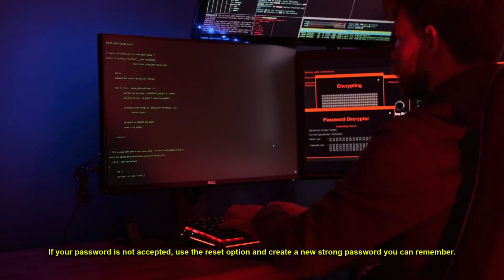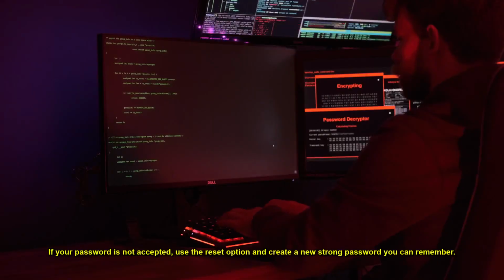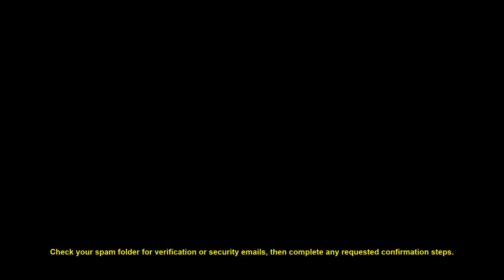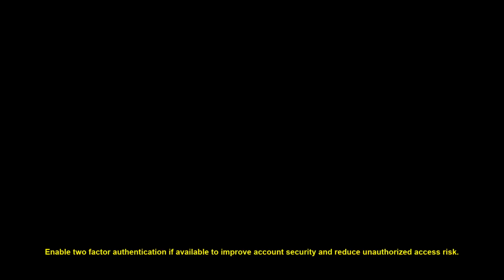How to withdraw from Empower cash account investments - Quick Tutorial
In this quick tutorial, we’ll guide you step-by-step on how to withdraw funds from your Empower cash account investments. Whether you're looking to access your earnings or transfer money for personal use, our straightforward instructions will make the process easy and hassle-free. Don’t miss out on maximizing your investment experience!

Watch now and learn how to manage your Empower investments effectively!